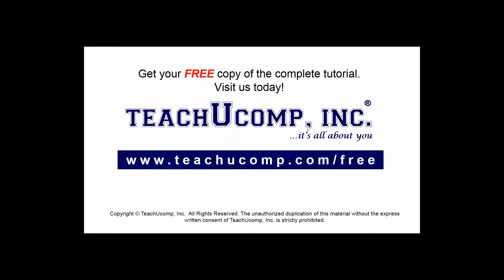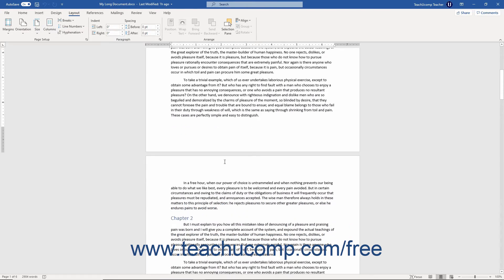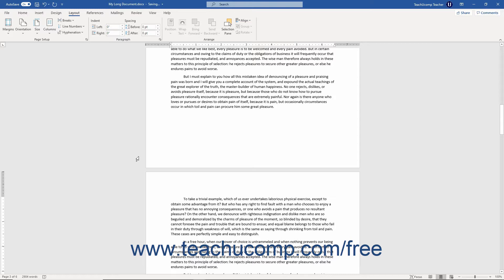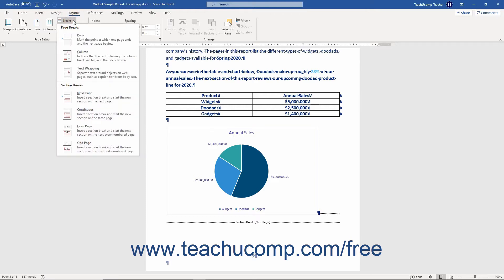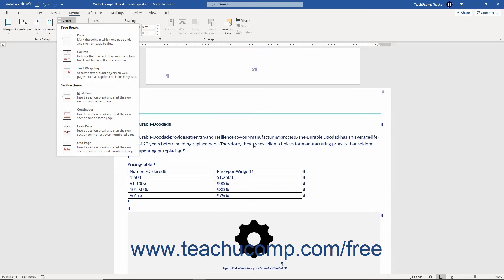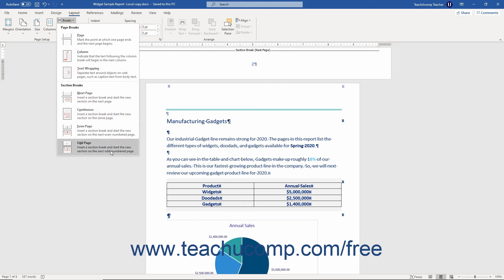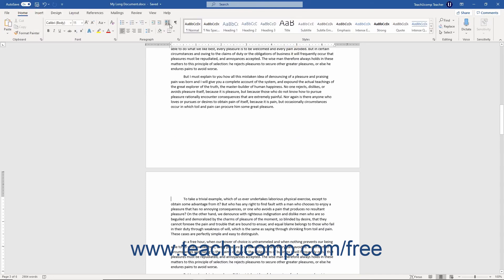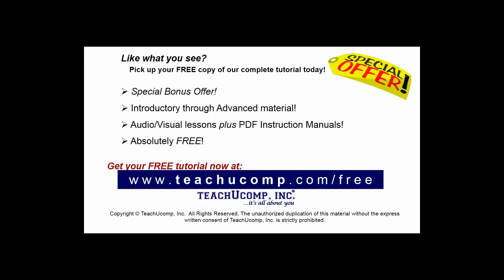Word 2019 and 365 Tutorial Setting Page and Section Breaks Microsoft Training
FREE Course! Learn about Setting Page and Section Breaks in Microsoft Word 2019 & 365 - the most comprehensive Word tutorial available. Visit us today!